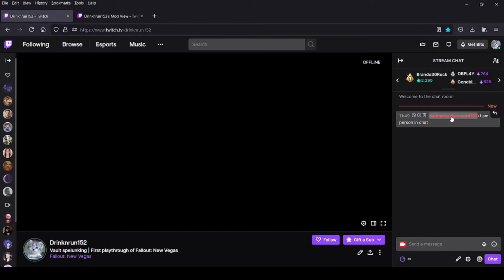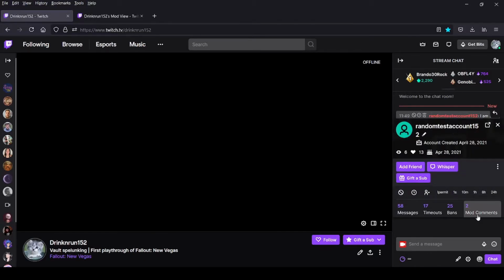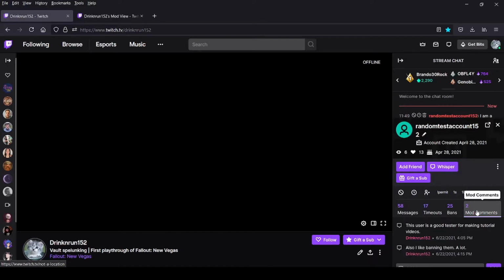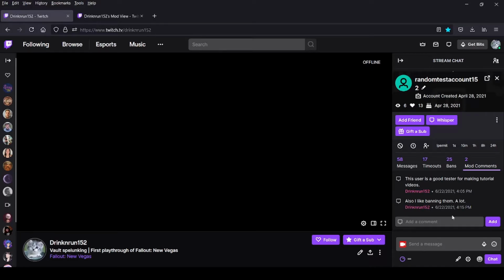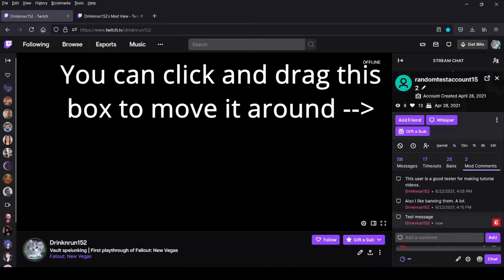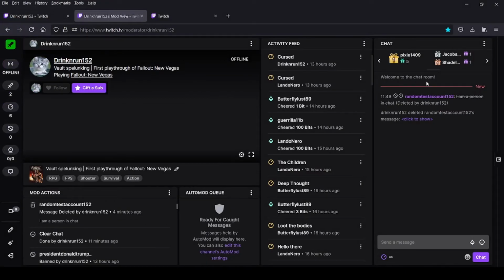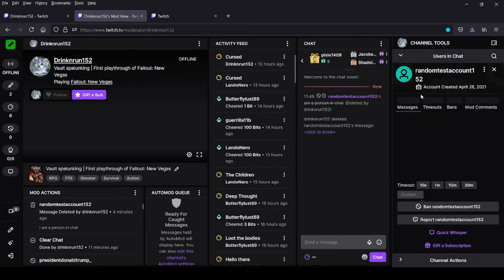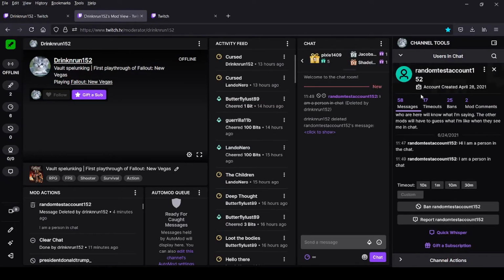Quick Guide to Twitch Modding 7 - Checking Chat History and Mod Comments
Are you a new Twitch mod or small streamer without any mods and you're not sure what to do? You're in the right place. I've been modding on Twitch for over five years and am making a series of quick guides to teach you the basics. In this video I'll cover how to check someone's chat history and mod comments.